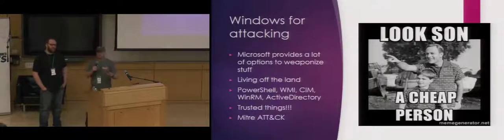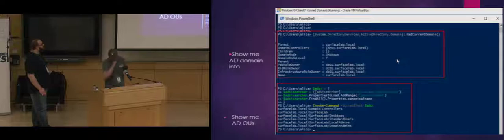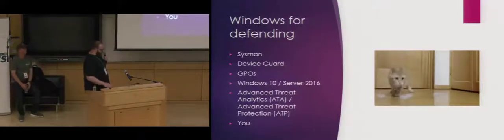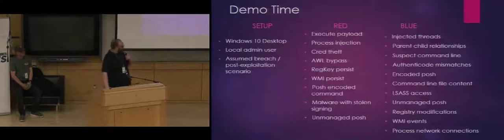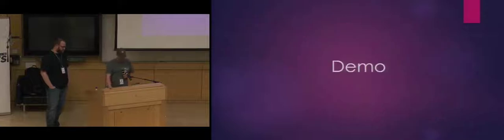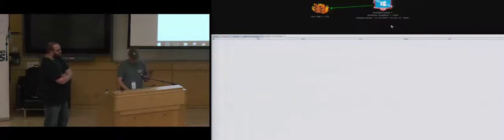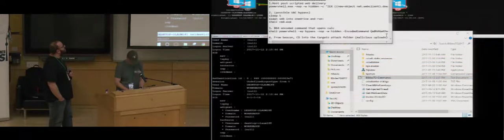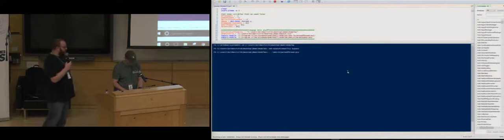BSidesTO2017 Lee Kagan and Anton Ovrutsky